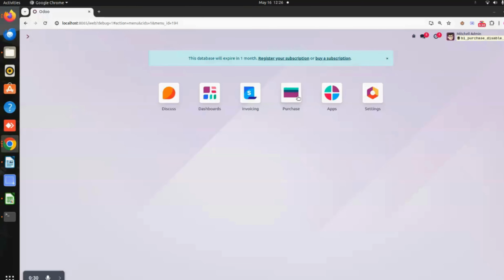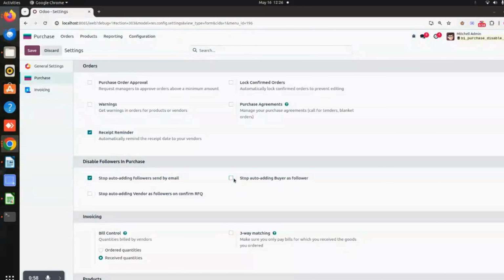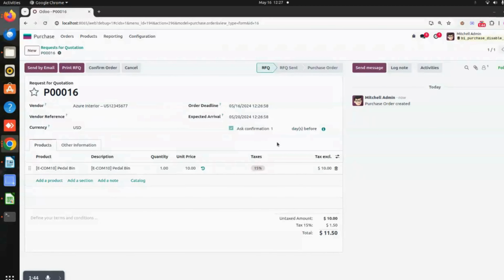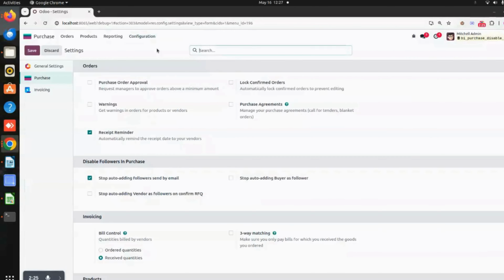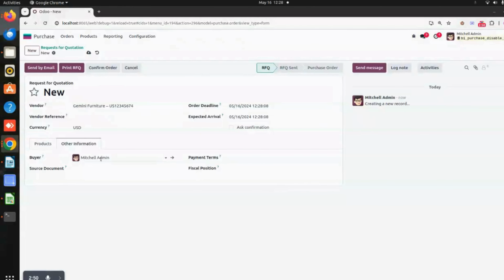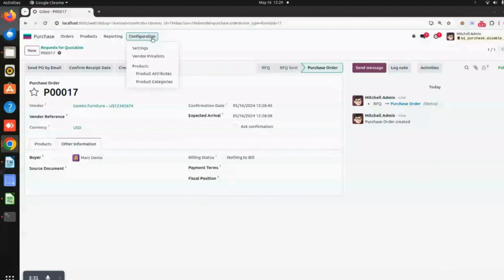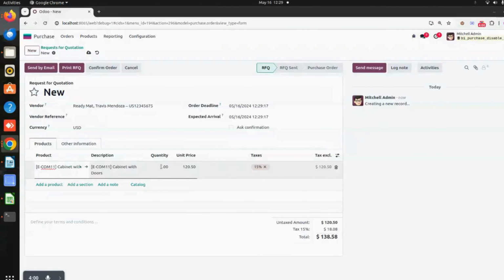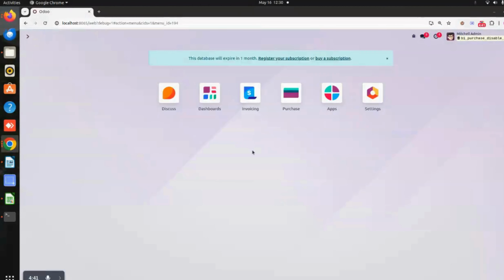How to Stop Auto Followers on Purchase | Purchase Order Disable Followers | Stop Vendor as Follower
Purchase Order Disable Followers Odoo App is designed to address the issue of privacy in Odoo by preventing a vendor from being automatically added as a followers in purchase. By default, in Odoo, when request for quotation creation, Buyer becomes a follower, when a message is sent, the recipient becomes a follower, when confirm RFQ, Vendor becomes a follower and gains access to all internal communication within the purchase team. Using Purchase Order Disable Followers App, this behavior is modified, ensuring that the person receiving the message does not automatically become a follower. This helps maintain privacy and restricts access to internal communication within the purchase team.

Feature of This Odoo Apps :
- Configure Stop Adding a Follower in Purchase
- Vendor Disable as a Follower